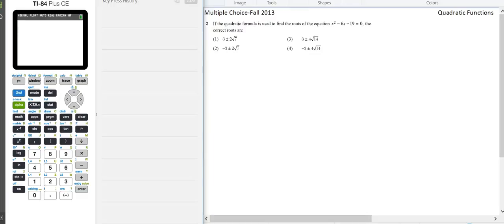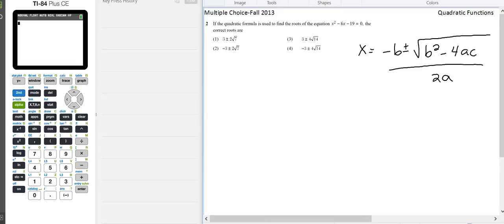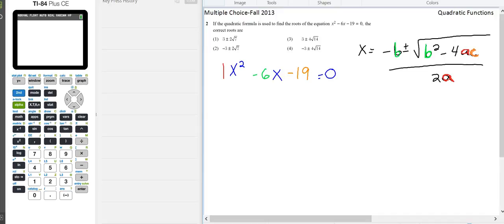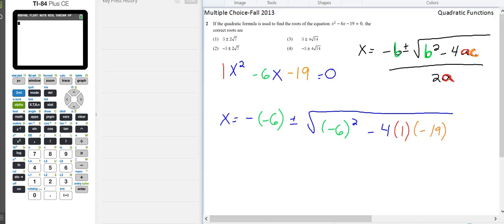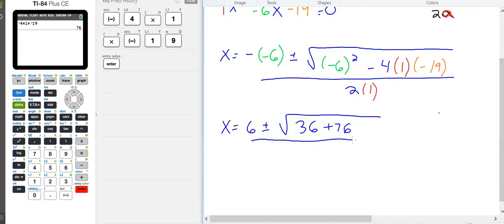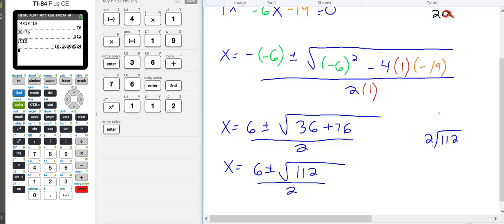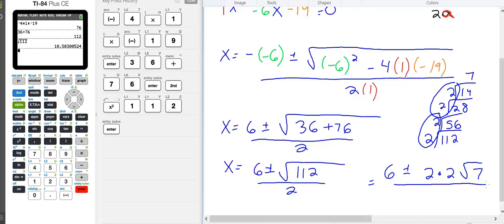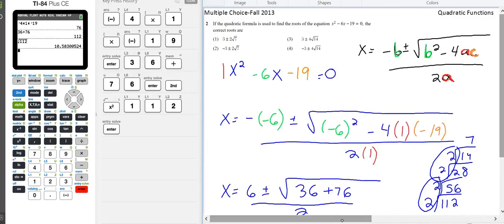Algebra 1 Regents-Fall 2013 #2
This is a video solution for question number two from the Fall 2013 New York State Common Core Algebra 1 sample materials. This question is related to the topic of finding the roots of quadratic equations using the quadratic formula.

If you have trouble understanding this video or its solution, check out which will teach you how to solve quadratic equations using the quadratic formula.